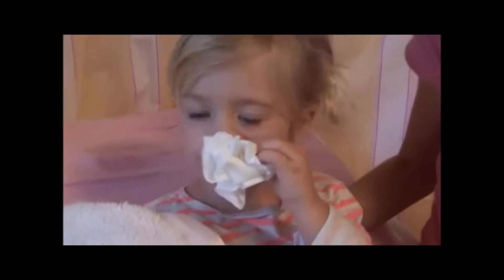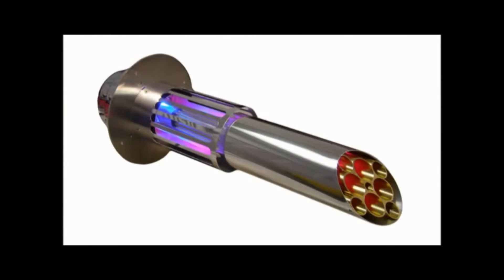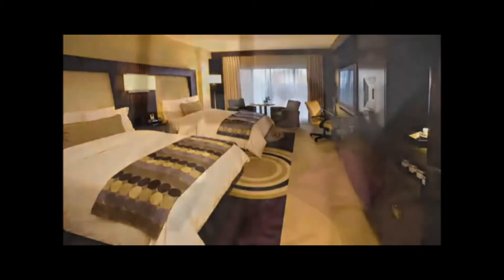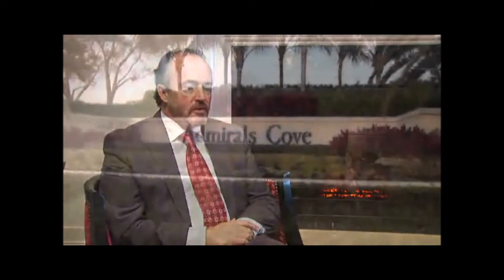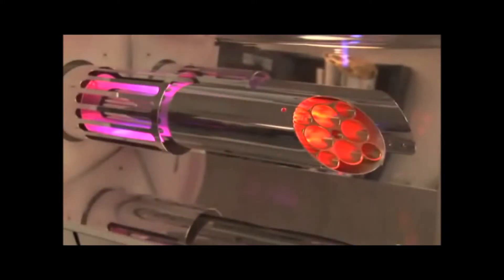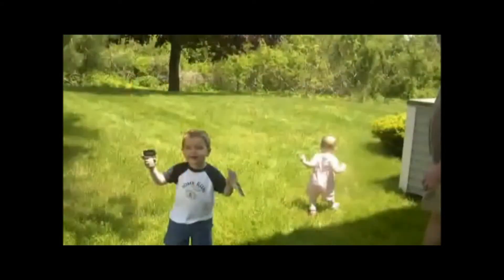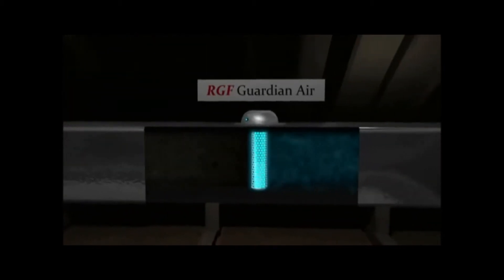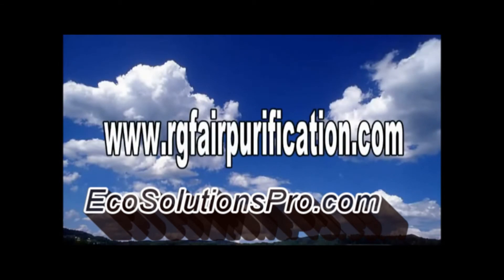RGF Healthy Solutions.wmv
EcoSolutionsPro has teamed up with Green Tech Environmental the Master Distributor for RGF Environmental Group